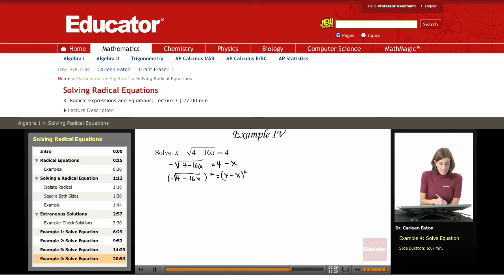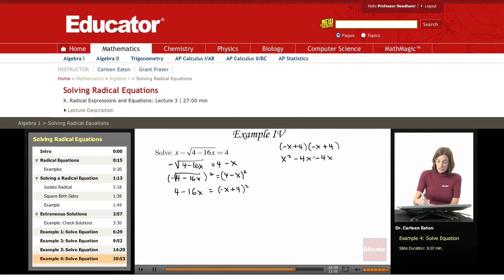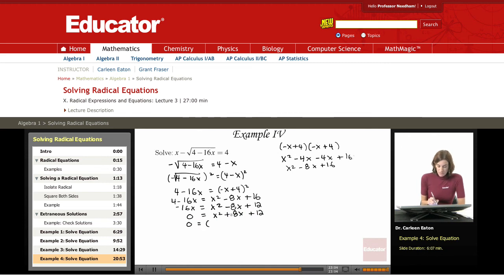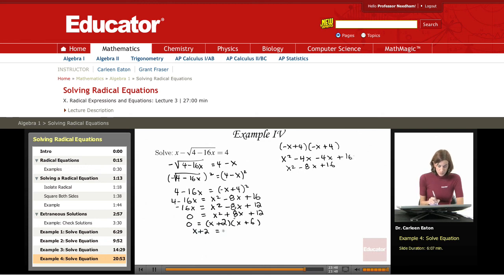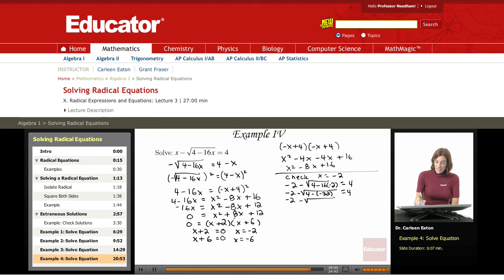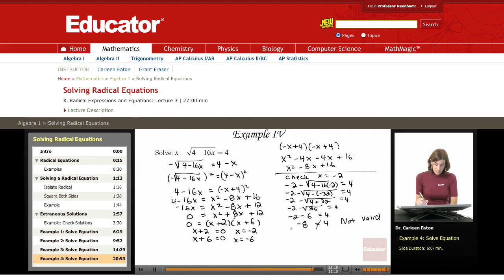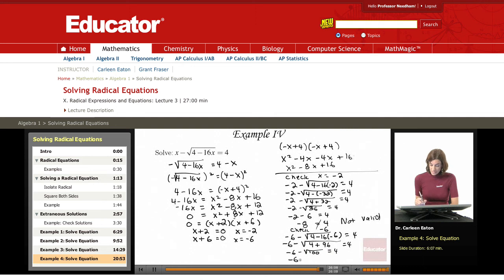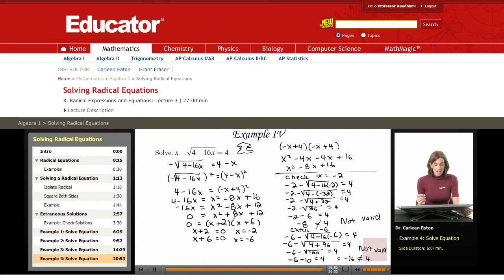Algebra: Solving Radical Equations